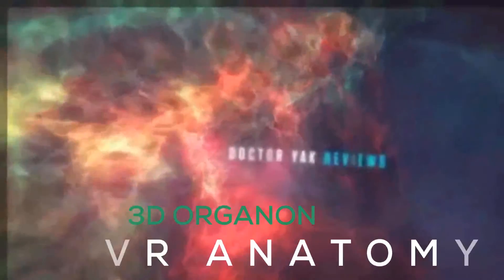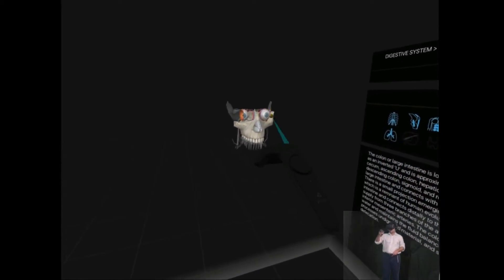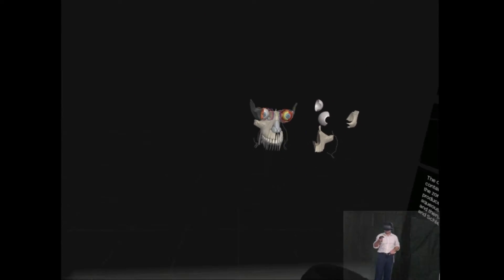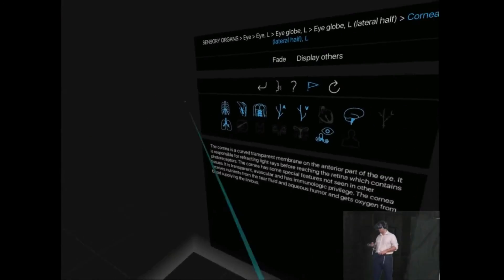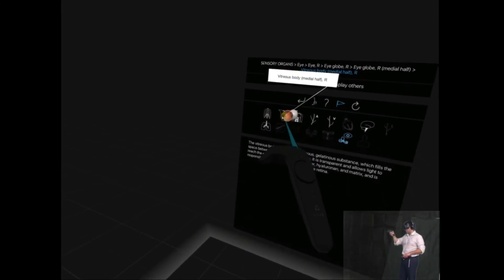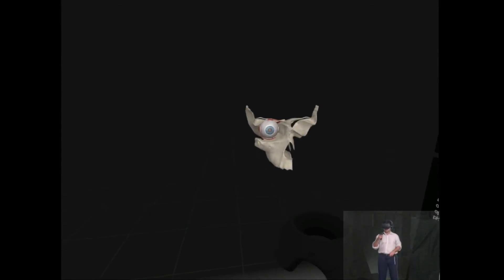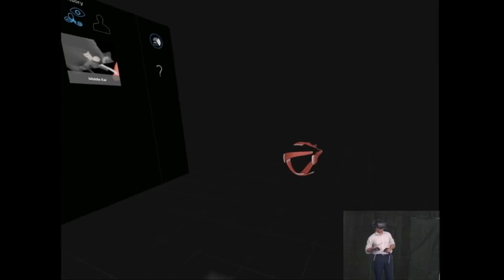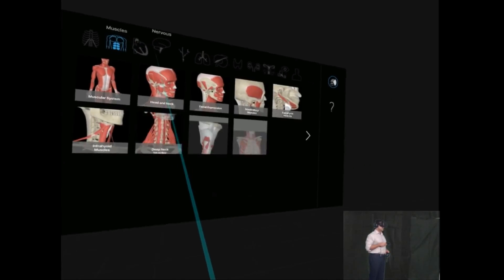3D Organon VR Anatomy - Eye Model for the HTC Vive: Doctor Yak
An exploration of the eye model in the 3D Organon VR Anatomy Atlas for the HTC Vive.